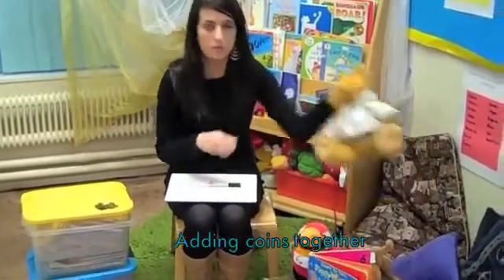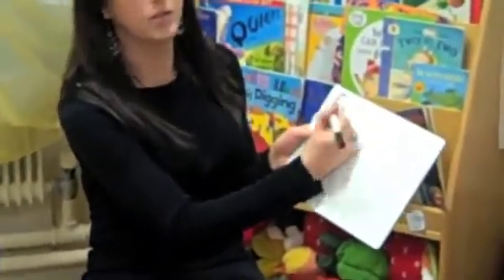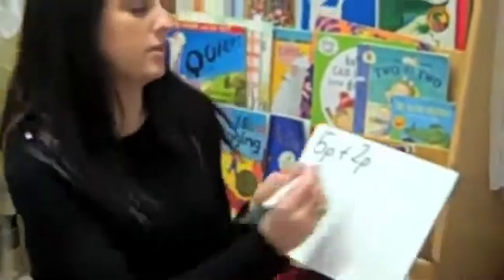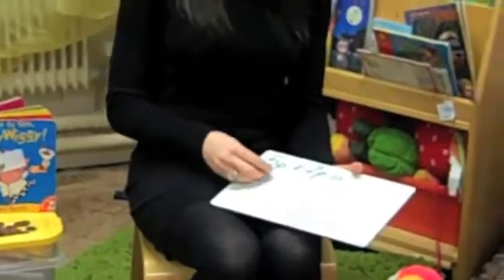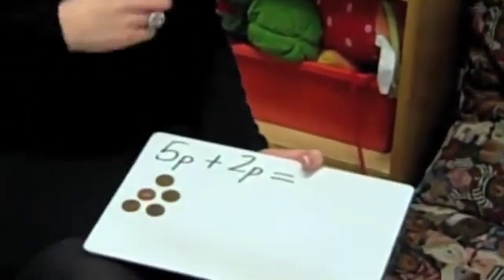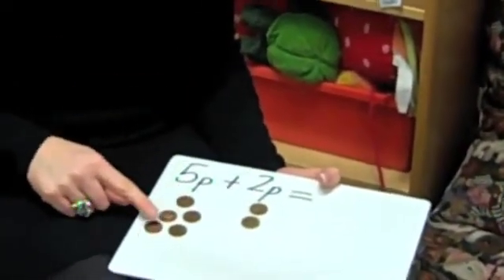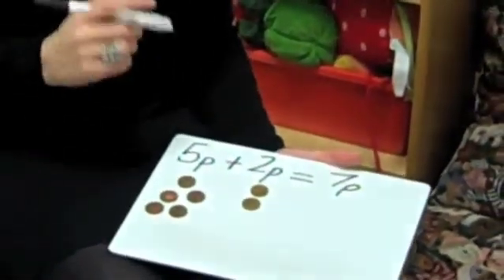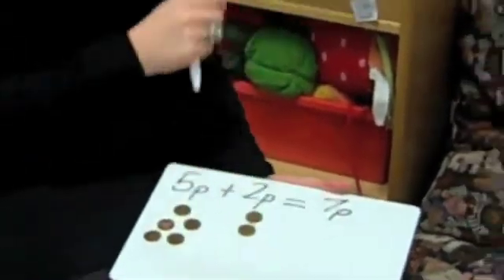Top Tips for Maths: Addition with Coins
Claire McIntyre demonstrates a basic addition skill, which we hope our Reception children will require.  Key is the number recognition (can your child recognise the number 5?), the number matching (can they then successfully count out 5 1p coins?) and then the "counting it all up".  Make sure your child points to each coin seperately, counting steadily as they go on.  Claire also demonstrates the "counting on" technique, which is for more able children at this stage.